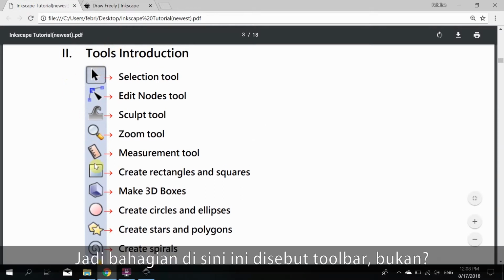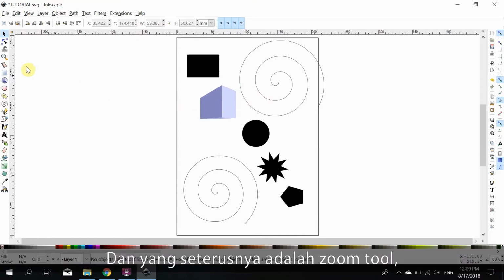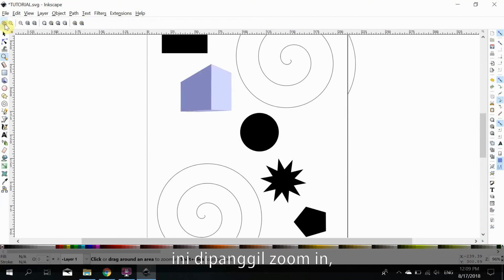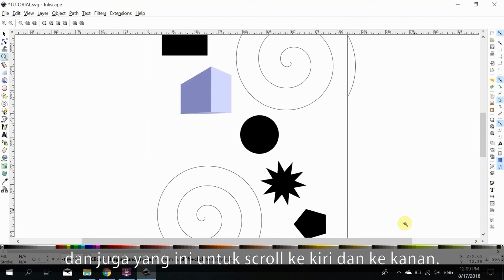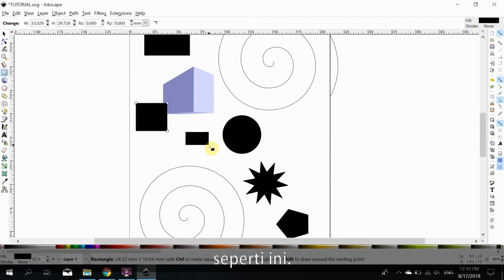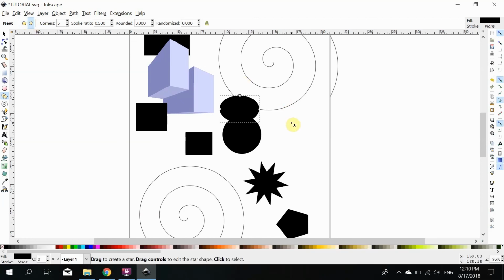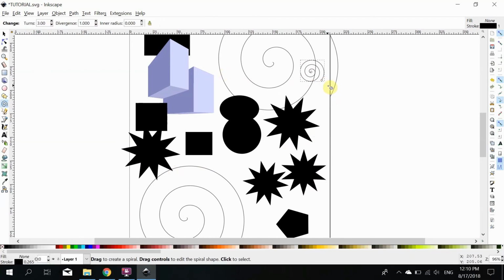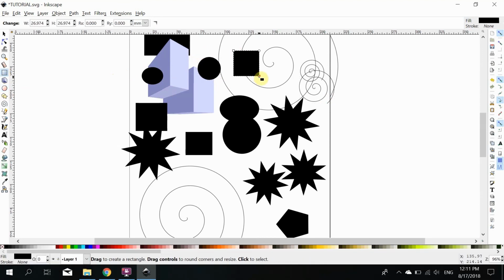[Inkscape Malayu/Indonesia Tutorial] #3 Tools Introduction -1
This video introduces some tools in Inkscape with Malay subtitle, including selection tool, zoom tool, rectangle, 3D boxes, ellipse, polygon, star, and spiral tool.

Edited by passbyvalue group.